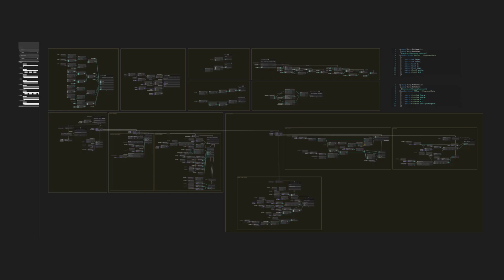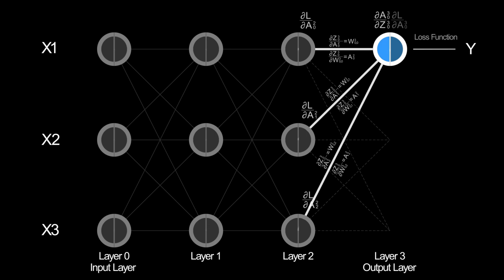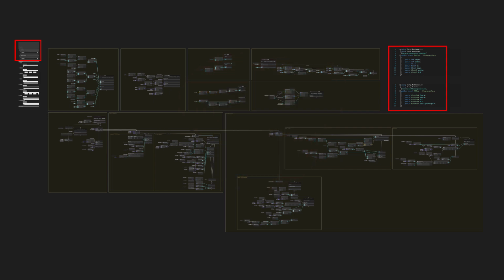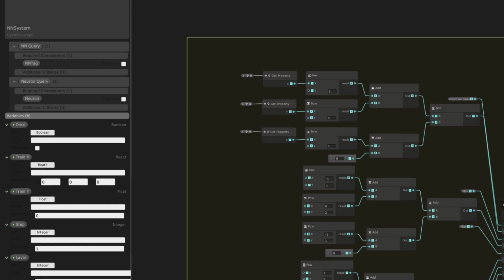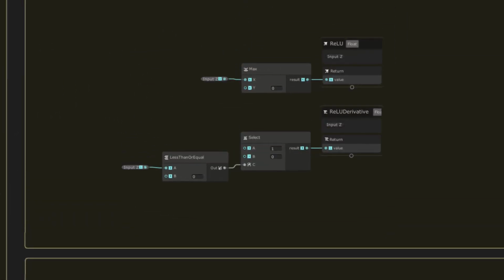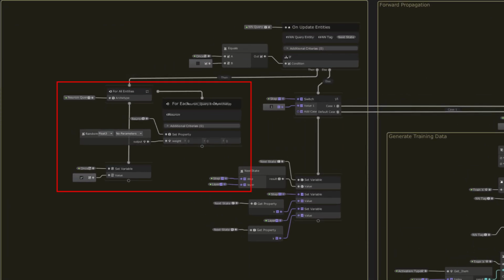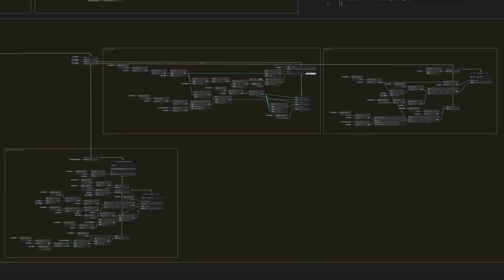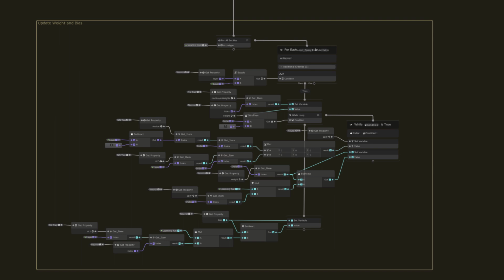How to create a Neural Network in Unity DOTS environment